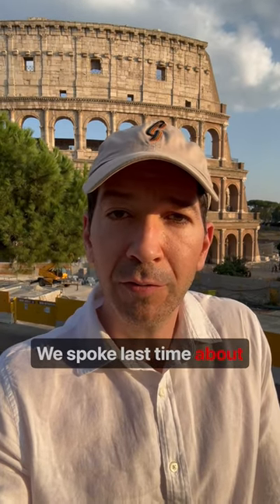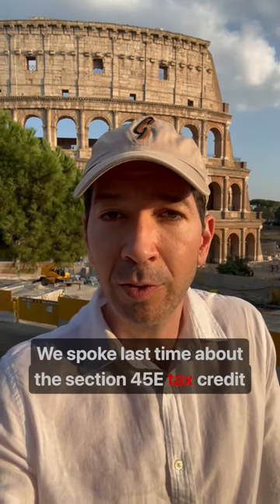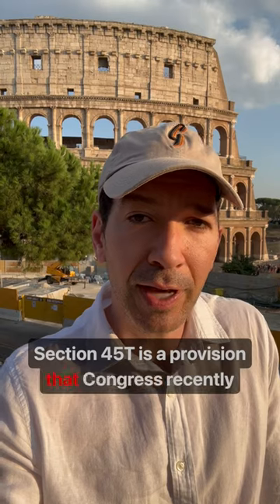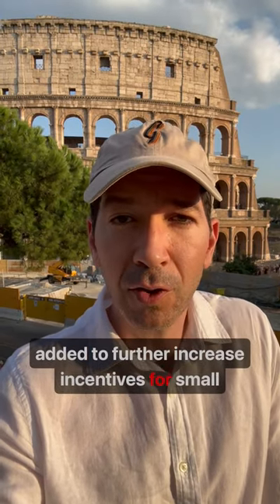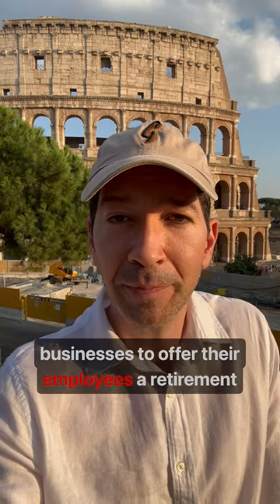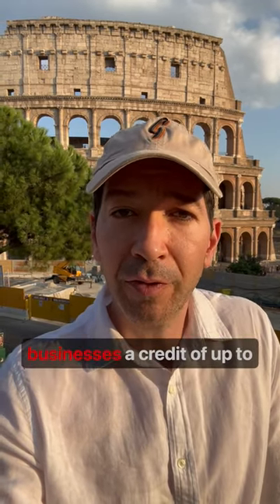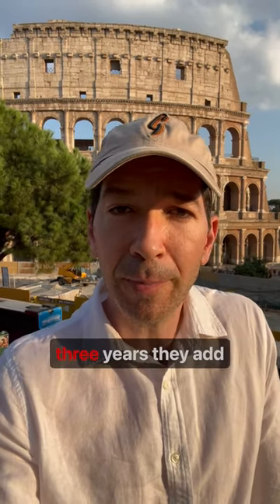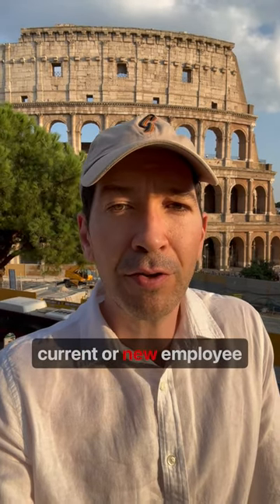The Top 14 Tax Benefits For Small Businesses: Tax Credit For Automatic Retirement Plan Enrollment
The Top 14 Tax Benefits For Small Businesses: The Tax Credit For Automatic Retirement Plan Enrollment

These are the top fourteen tax benefits for small businesses. Number thirteen is the section 45T tax credit for automatic employee enrollment in an eligible retirement plan. We spoke last time about the section 45E tax credit for eligible retirement plan start-up expenses. Section 45T is a provision that Congress recently added to further increase incentives for small businesses to offer their employees a retirement plan. Section 45T allows small businesses a credit of up to $500 for each of the first three years they add automatic enrollment to current or new employee retirement plans. Eligibility for the section 45T credit is the same as that of the section 45E credit – businesses with fewer than 100 employees, each of whom received at least $5,000 in compensation in the prior year, may claim both credits. And the section 45T credit also applies to 401(k) plan, 403(a) annuity plan, or SIMPLE or SEP IRA plans. An eligible small business could receive a total tax credit of up to $16,500 during the first three years it offers a qualified employee retirement plan with automatic enrollment – up to $15,000 for the section 45E credit and $1,500 for the section 45T credit. Research indicates that automatic enrollment increases employee participation in retirement plans. While additional employee participation can have real costs for a business, hopefully hearing about this potential tax credit will encourage you to set up automatic enrollment for your employees.